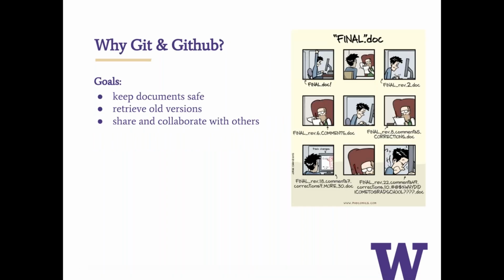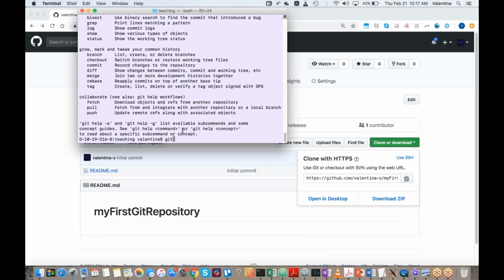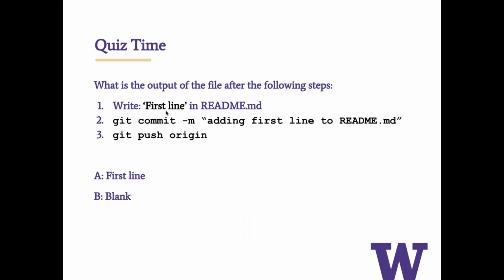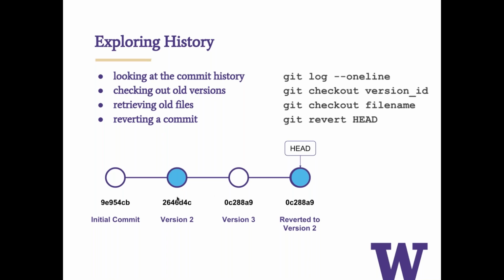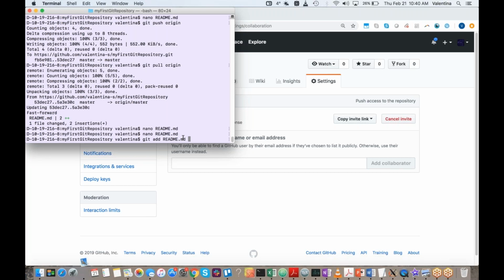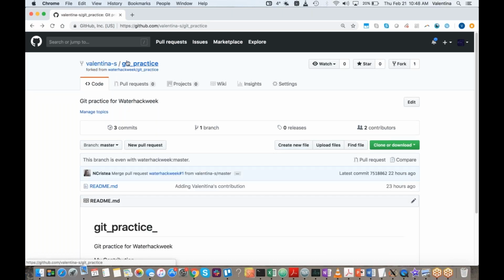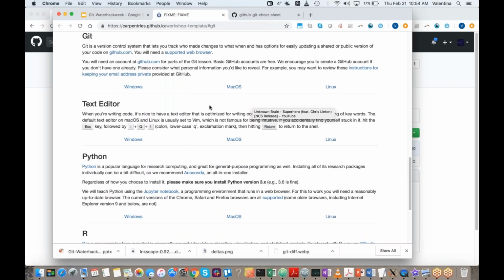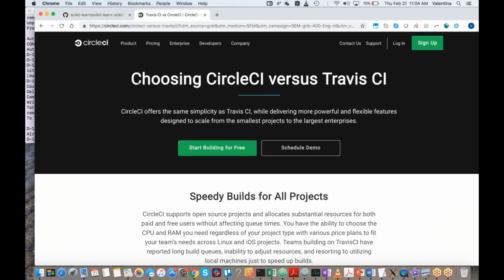2019: Introduction to Version Control with Git & Github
CUAHSI's 2019 Cyberseminar Series: Waterhackweek
Date: February 21, 2019
Topic: Introduction to Version Control with Git & Github
Presenter: Valentina Staneva, eScience Institute and University of Washington